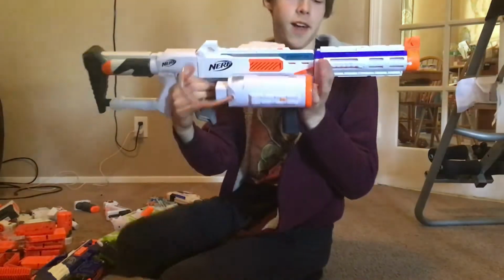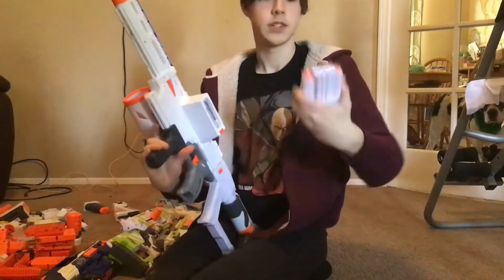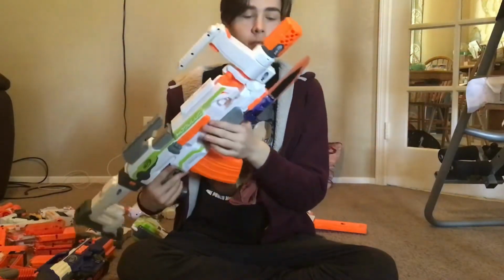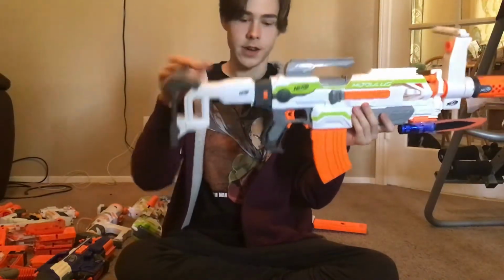Nerf combos: Easter Special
Put an f in the comments for the other nerf dude 😔